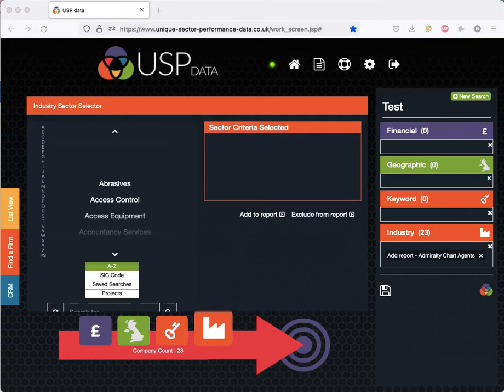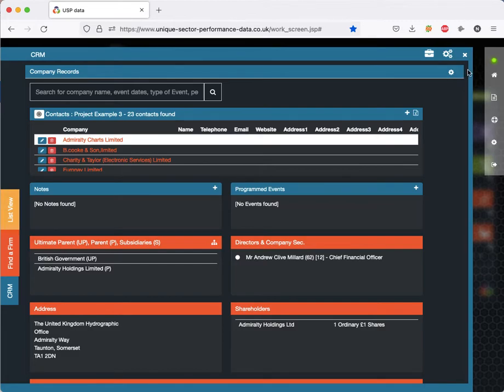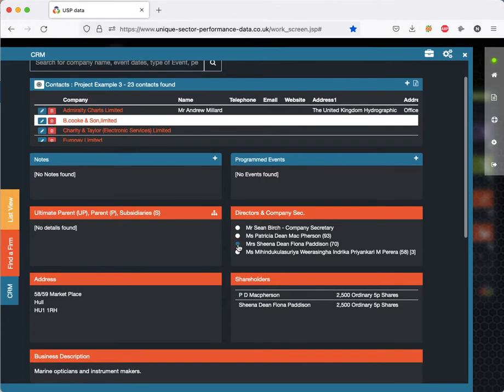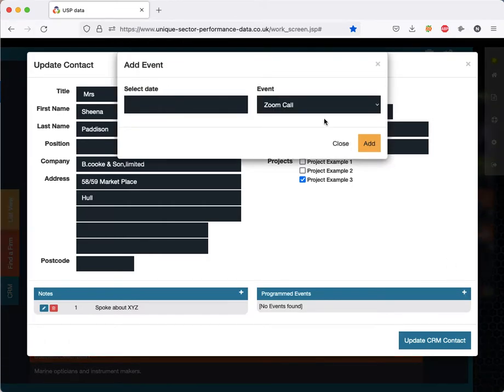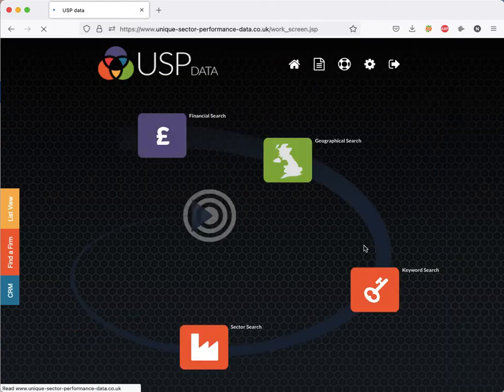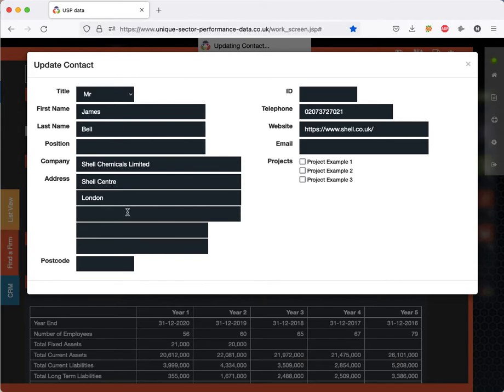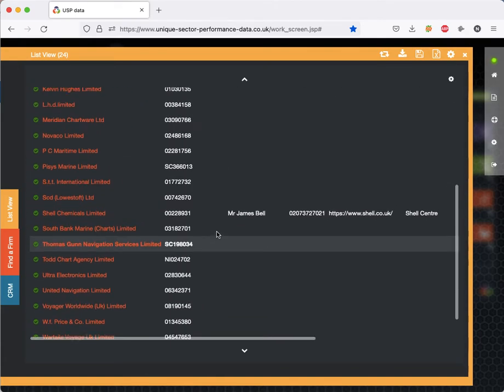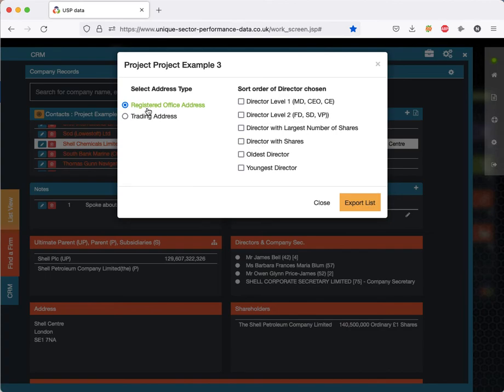Using the CRM